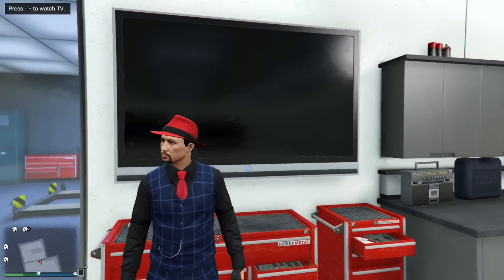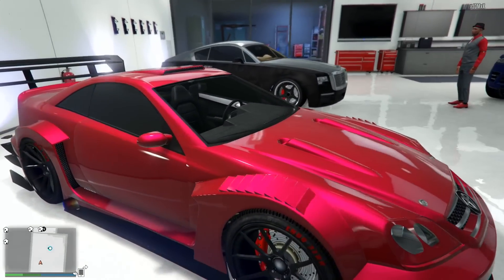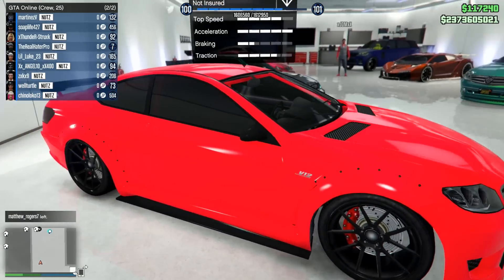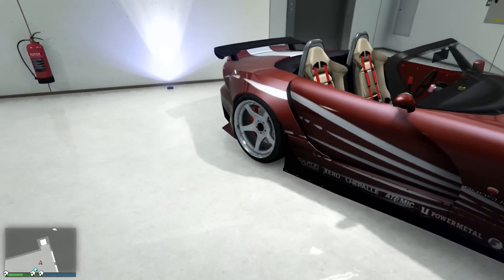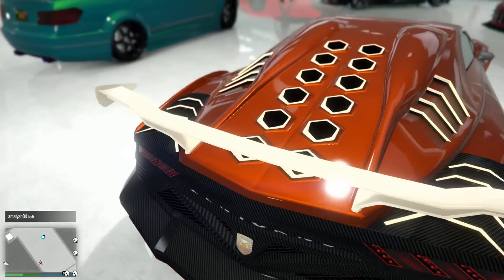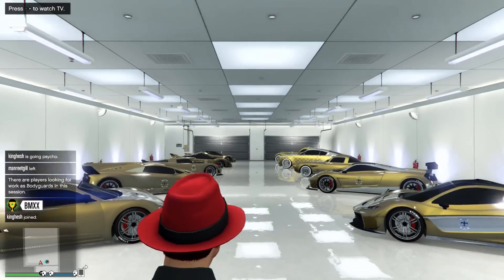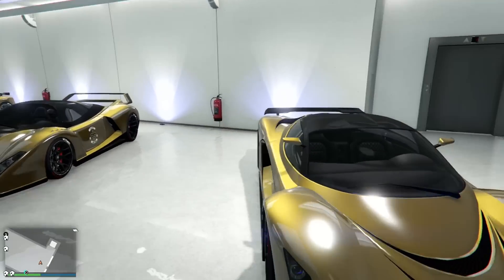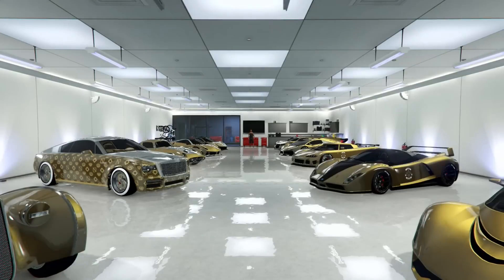GTA 5 Online GARAGE vs GARAGE EP. 16 GOLD EDITION! (Best Cars Competition)